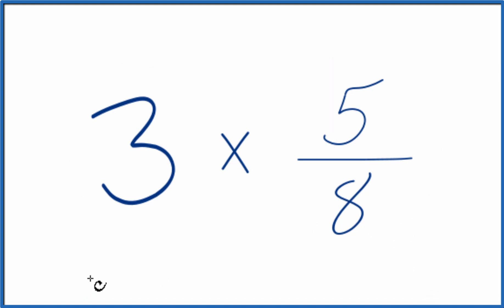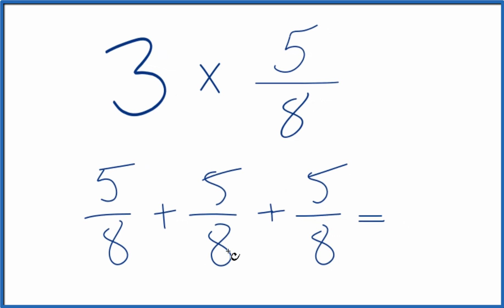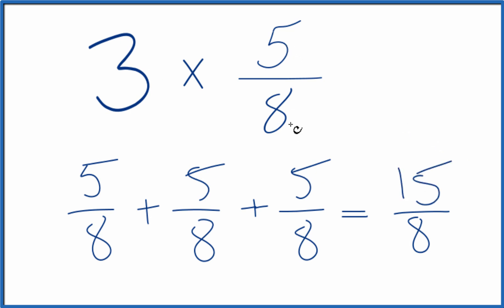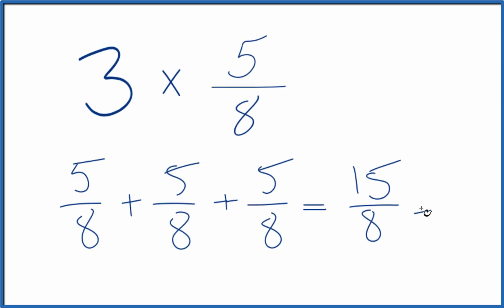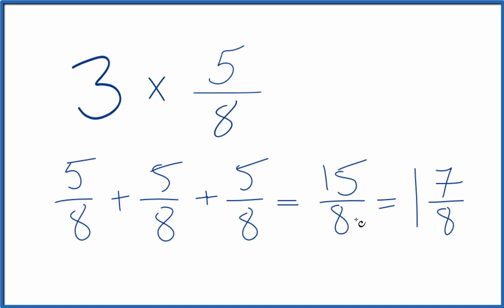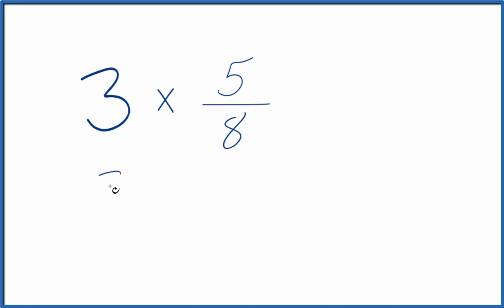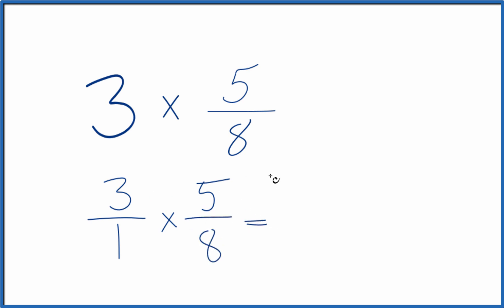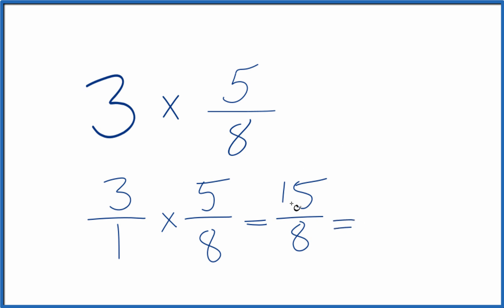3 times 5/8 (Three times Five-Eights)